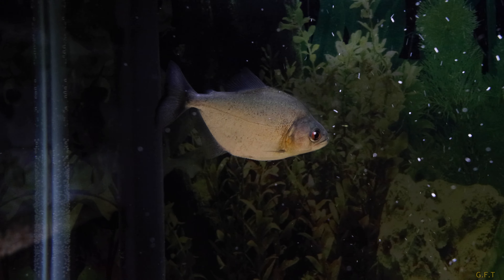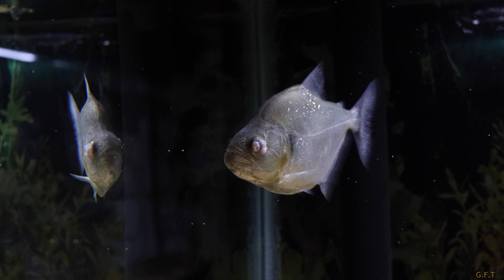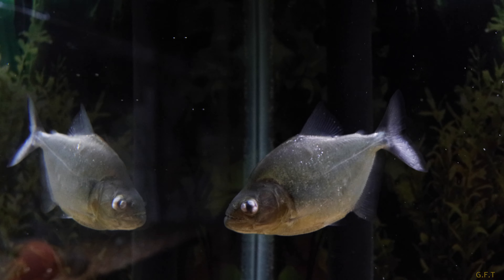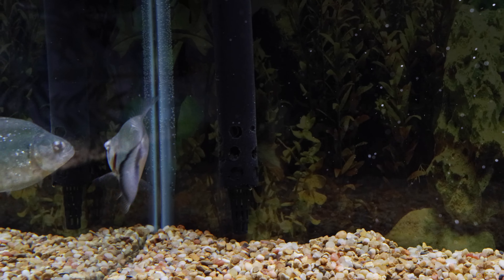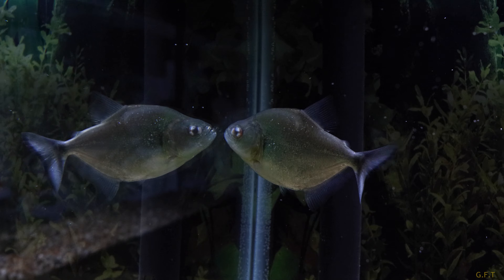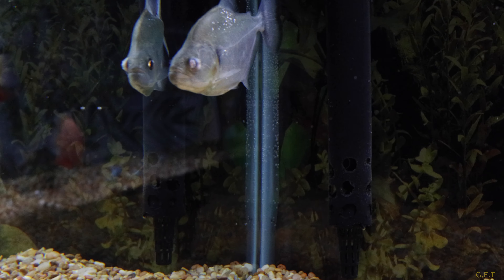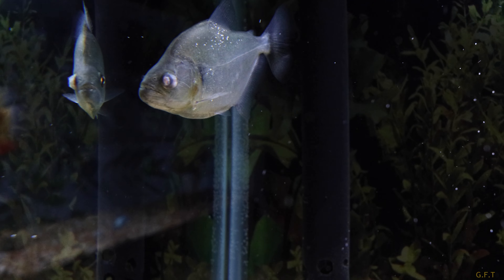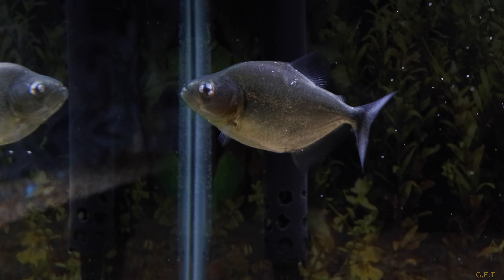Xingu Black Piranha fish eye exploded UPDATE!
Xingu Black Piranha fish eye update, a few days ago it looked like his eye swelled up and whatever was inside those white things in his eye broke through the eye lens like an explosion, at one point it looked white like stringy stuff was leaking out of his eye, it doesn't look good but Black piranha fish are known to be good healers so I'm going to wait and see what happens, he is still eating good but if he stops eating or I see him scratching his eye on stuff in the tank indicating that he is is pain I will have to euthanize him and that will suck, I never seen another Xingu Black Piranha fish in my life with this disease.